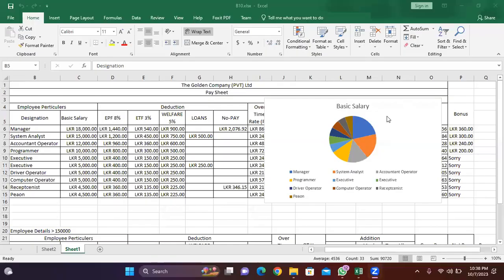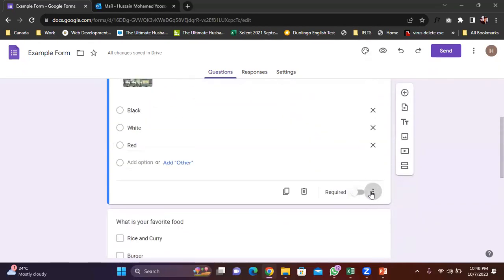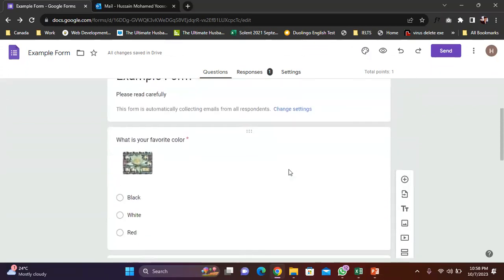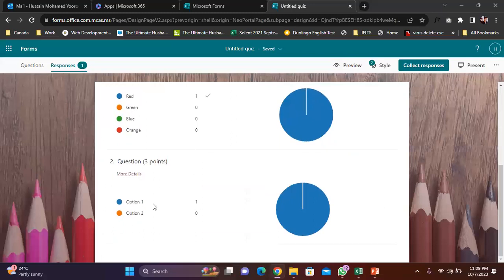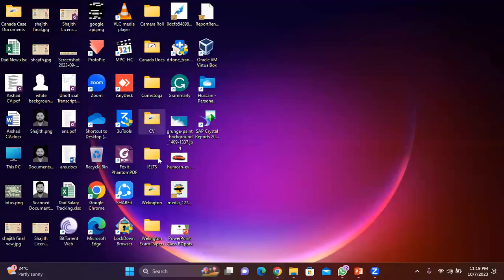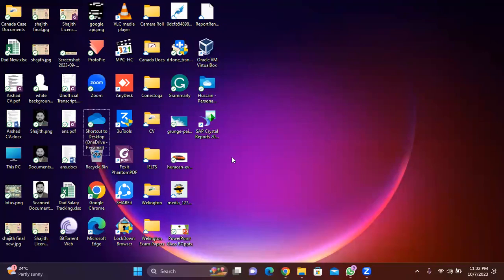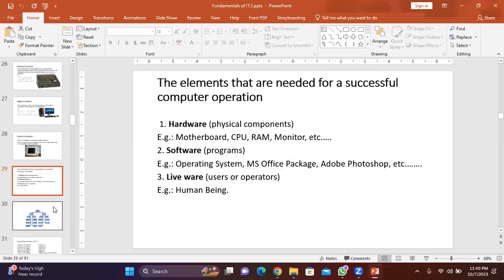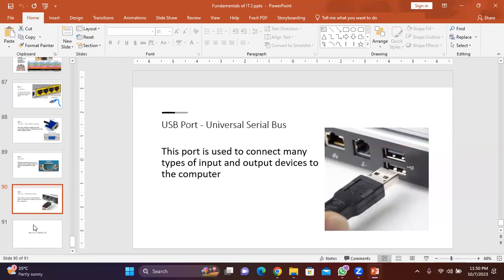13#Last Minute Revision DBMS | CLASS 10 IT CODE 402 | Database Management System Important Notes